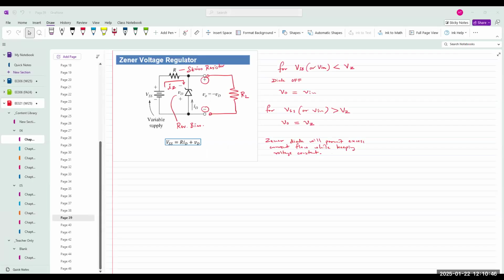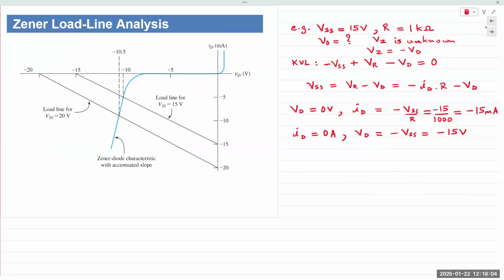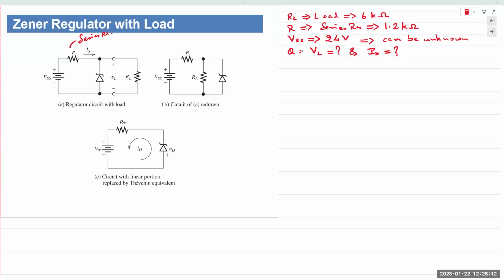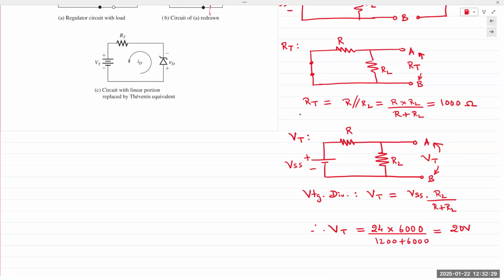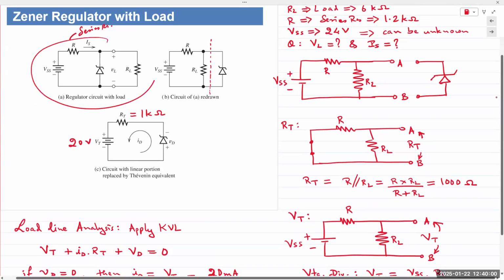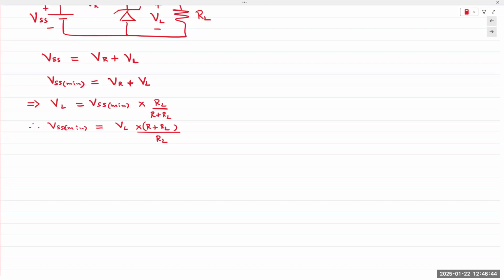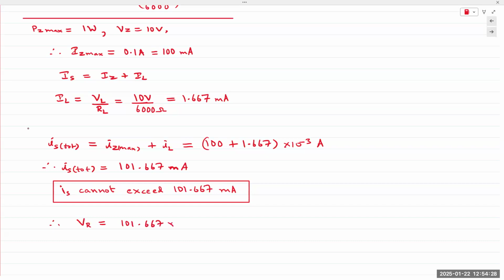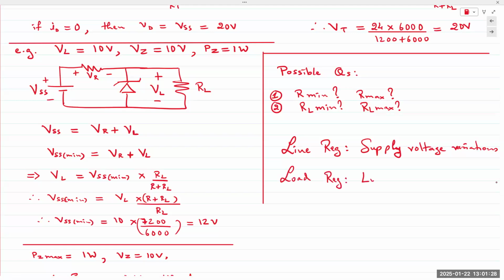EE 321-04 - Lec 08 - 2025_01_22 - Zener Regulator